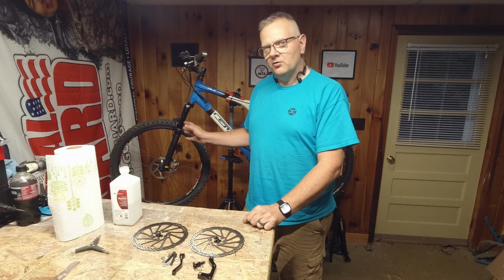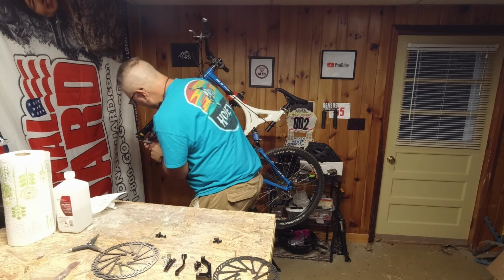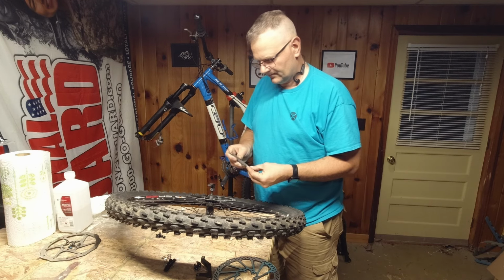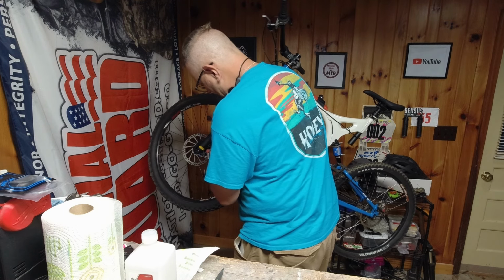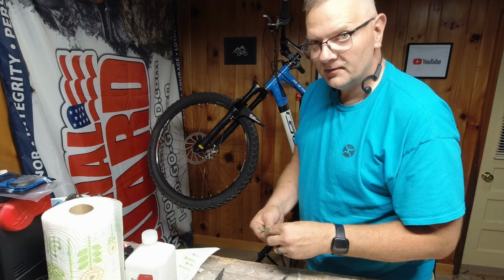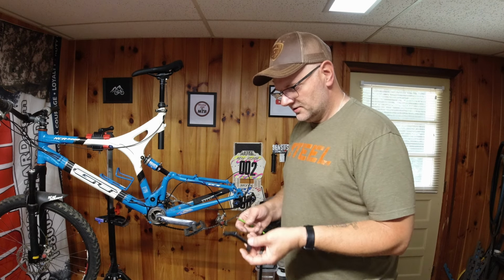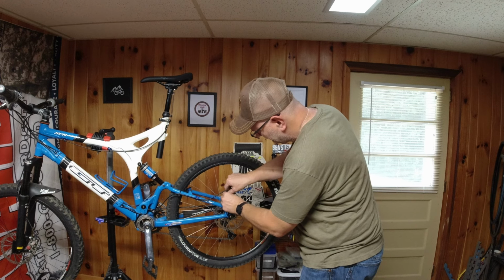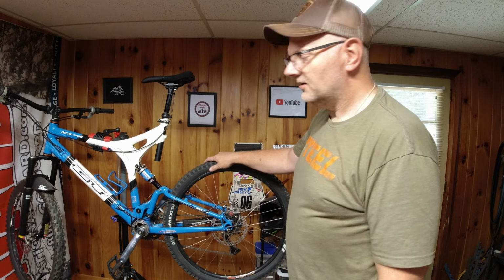Upgrade Almost Any Bike With A 180mm Rotor! GT XCR Transformation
Here are the adapters I used in the video. Keep in mind your bike may be different, so make sure the mounting style is the same and it's listed for the size rotor you plan to use.

Hey, we have a Facebook page too where you can interact

My bikes:
2020 YT Capra
2018 Santa Cruz Nomad
2000 GT XCR 3000
2004 Diamondback Master